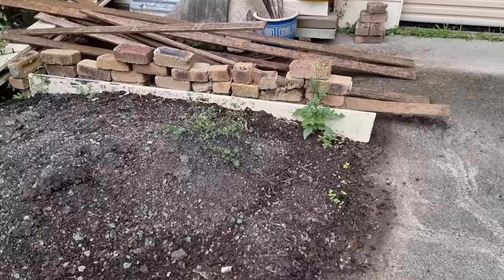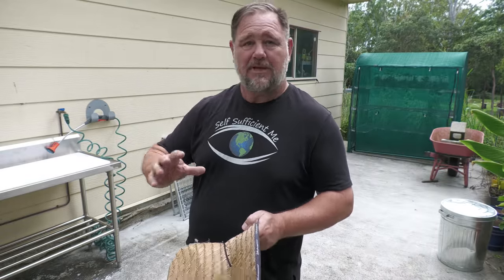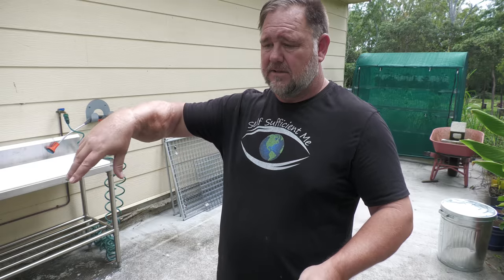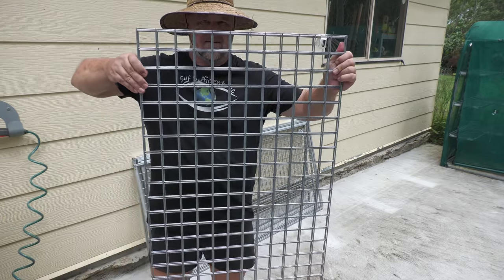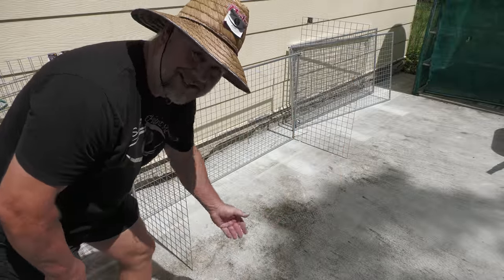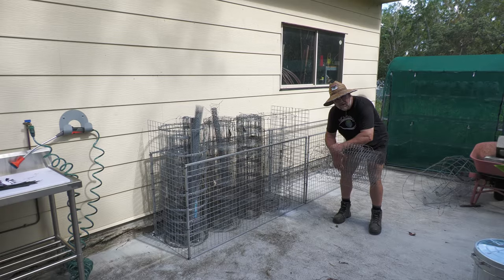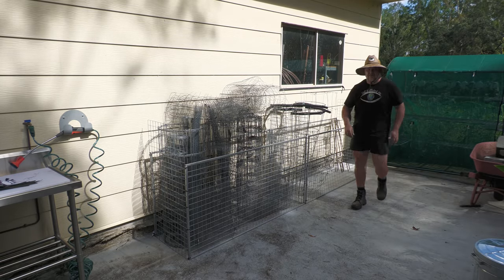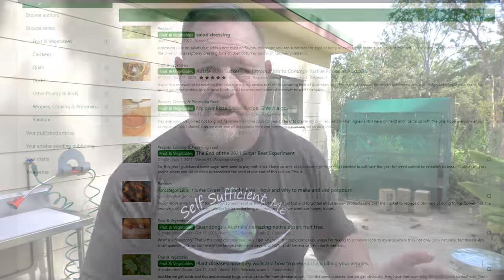A GREAT Storage Idea For WIRE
In this video, I show you how I made a galvanised storage box outside for scrap or leftover wire.

For Australian freeze dryer purchases use the same link as above and contact Harvest Right directly.

Self Sufficient Me is based on our small 3-acre property/homestead in SE Queensland Australia about 45kms north of Brisbane - the climate is subtropical (similar to Florida). I started Self Sufficient Me in 2011 as a blog website project where I document and write about backyard food growing, self-sufficiency, and urban farming in general. I love sharing my foodie and DIY adventures online so come along with me and let's get into it! Cheers, Mark :)